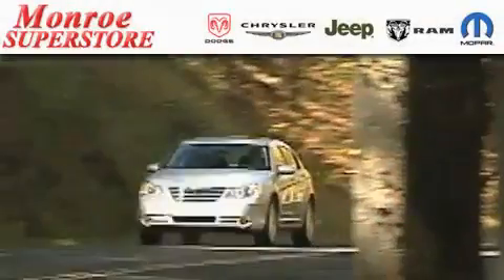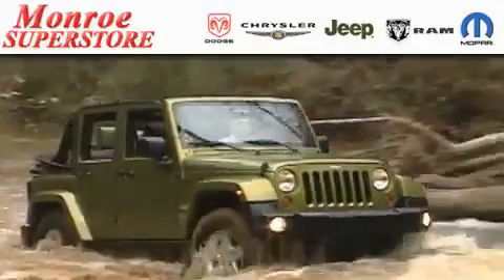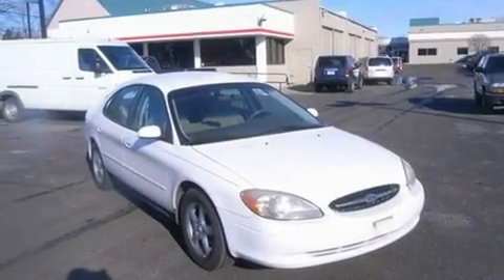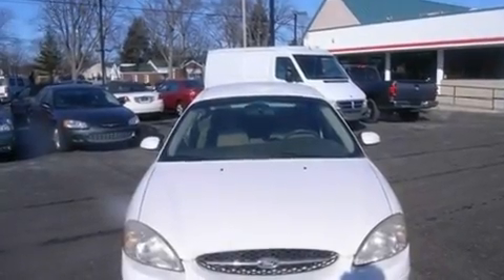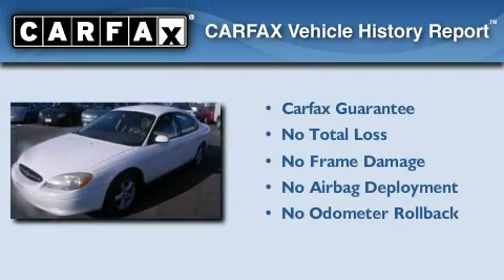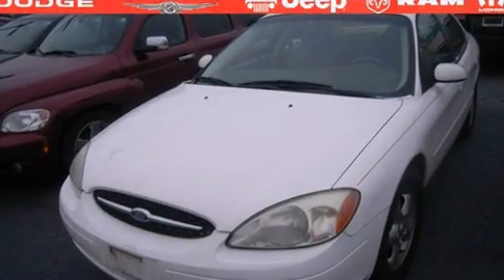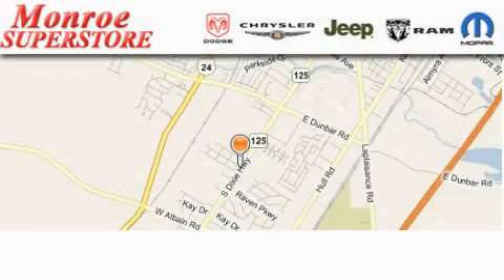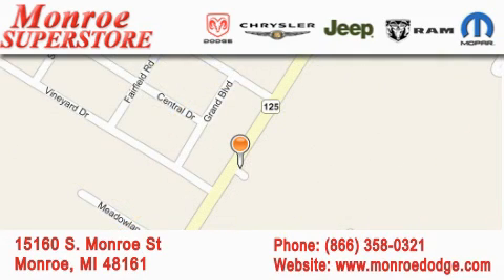2000 Ford Taurus Monroe MI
Year: 2000
 Make: Ford
 Model: Taurus
 Engine: 3.0L V6
 Trans.: AUTOMATIC 4-SPEED
 Exterior: White
 Miles: 118,355

 15160 S. Monroe St.

 Used 2000 Ford Taurus Monroe MI